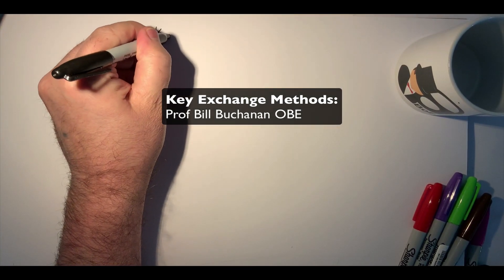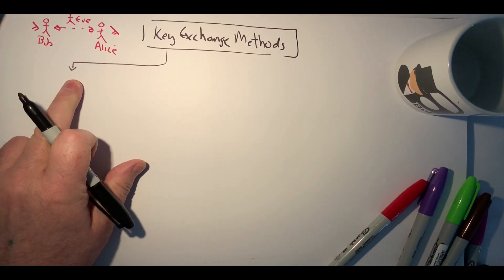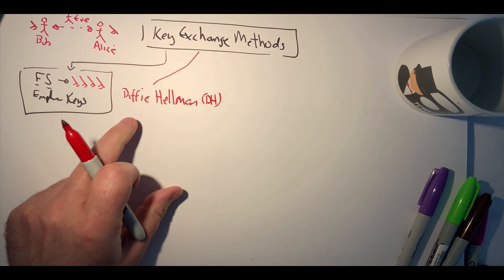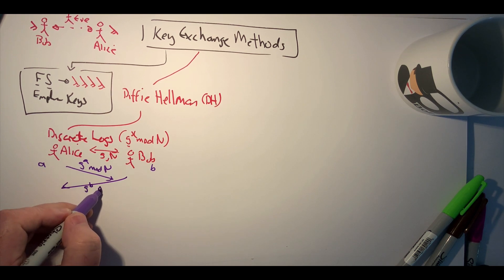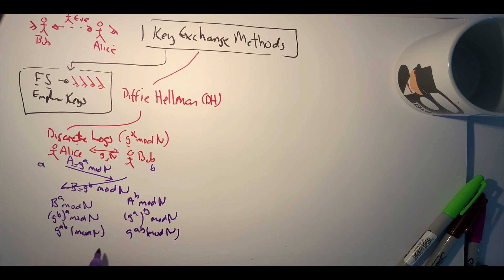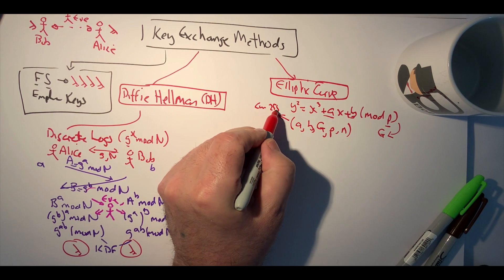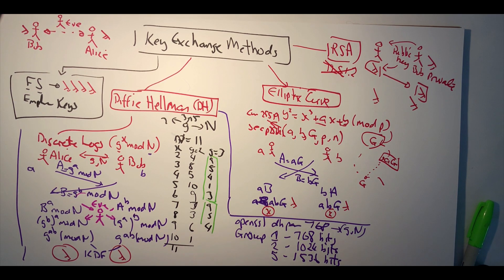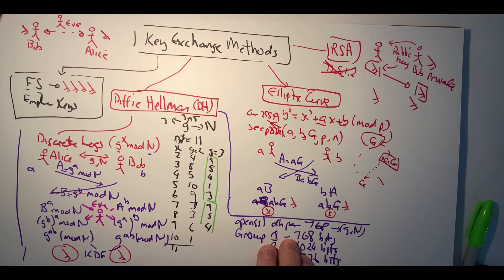Key Exchange Methods